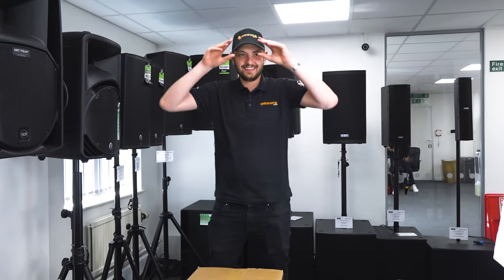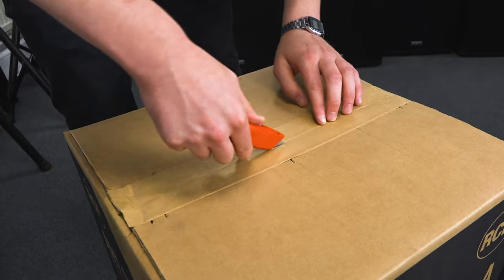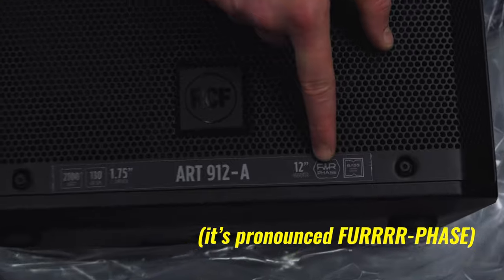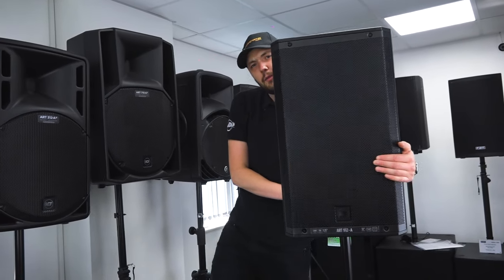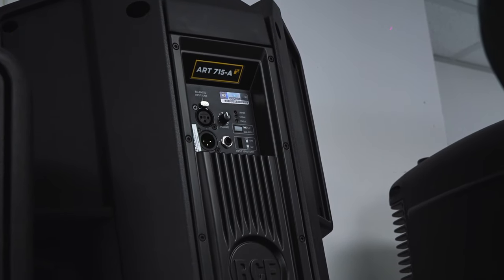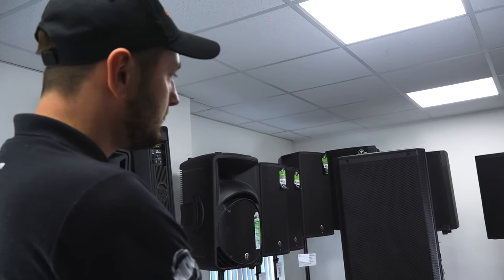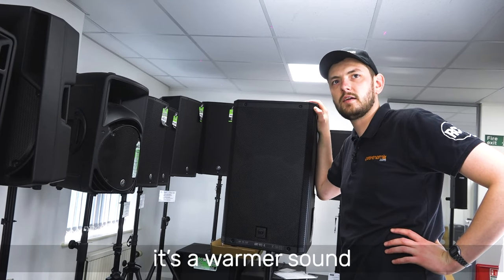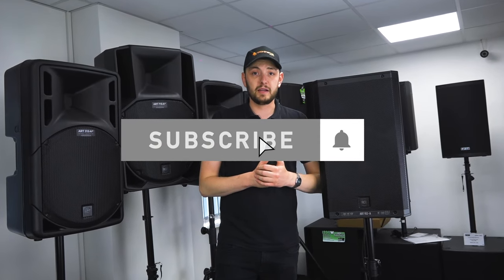RCF Art 9 Series - Unboxed and Tested Against the Art 7 MK4!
We unbox the new RCF Art 912-A from the Art 9 Series and give it a spin against the RCF Art 7 MK4! How does the sound compare?

Timestamps:
0:00 What is the RCF Art 9 Series?
0:45 Unboxing
1:40 Warranty of Kings
2:54 The Rear Panel
3:44 Sound Test
5:01 Final Thoughts